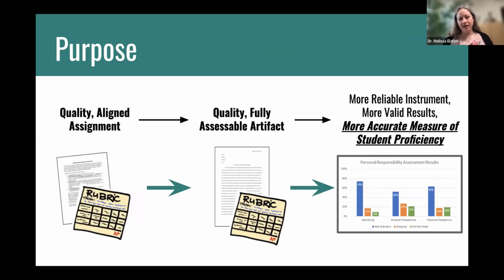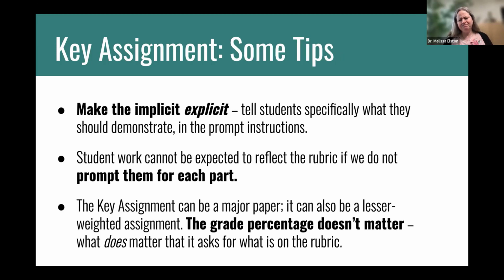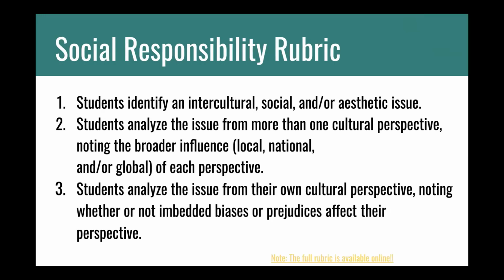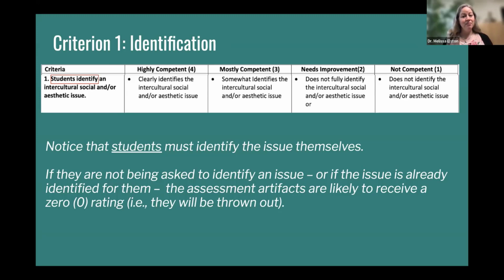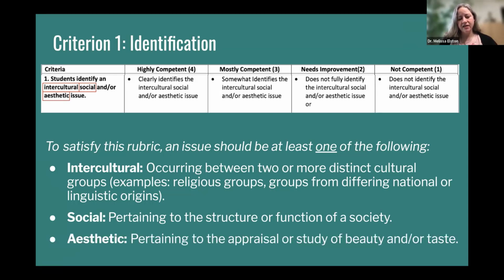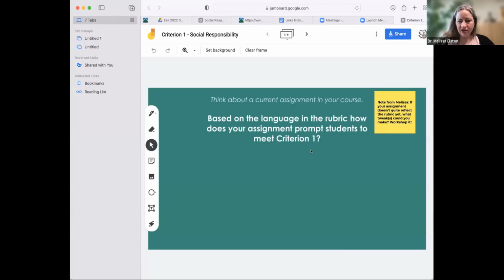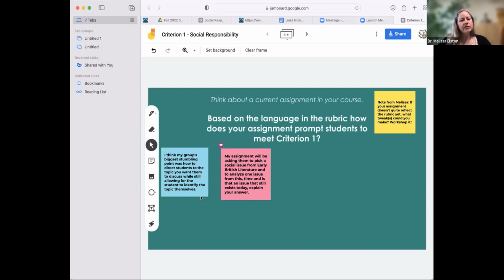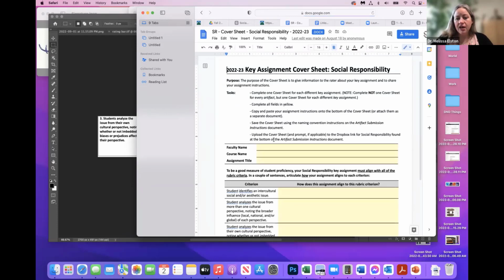Social Responsibility Assessment Pre-Norming Fall 2022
Recording of the Pre-Norming session for Palo Alto College's assessment of the learning outcome Social Responsibility.  The purpose of pre-norming is to have rubric and key assignment discussions at the beginning of the semester prior to the key assignment being assigned to students.  During the session, we discussed and clarified language of the rubric, as well as shared how Social Responsibility is assessed in a variety of disciplines.